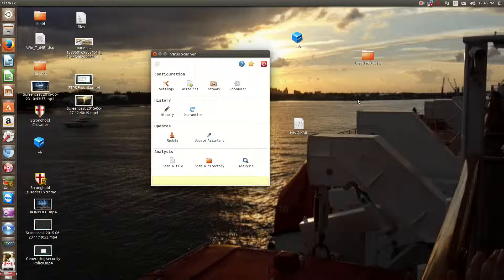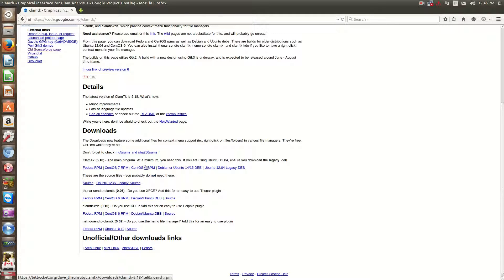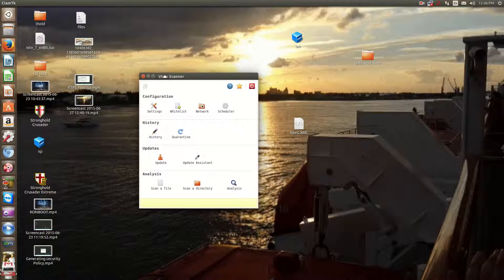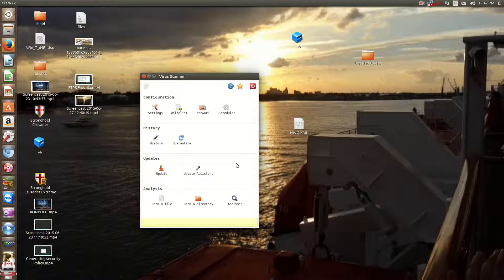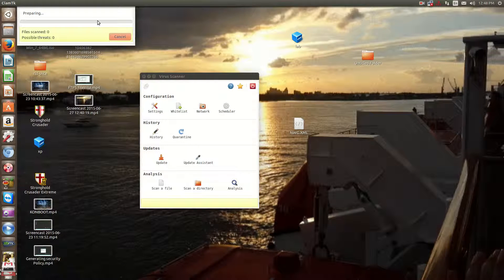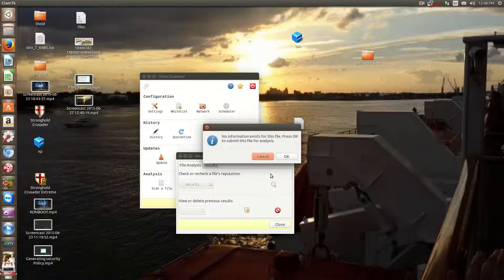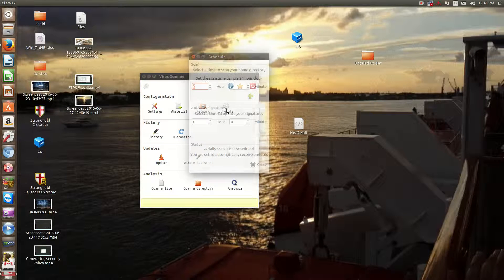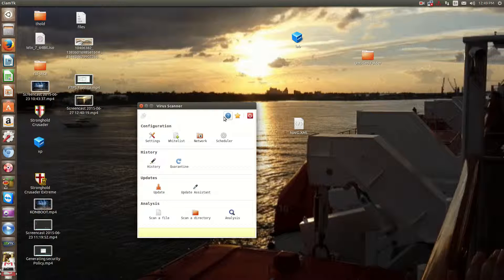Clamtk Gui for Clam Antivirus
This is a run down of the features of clam TK for Linux systems

This is a very lightweight gui and very simple to use